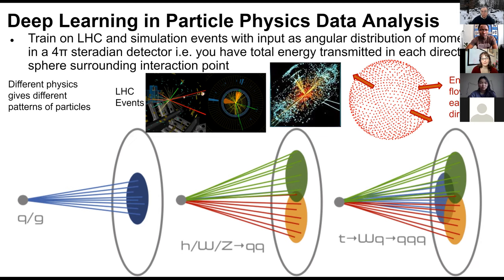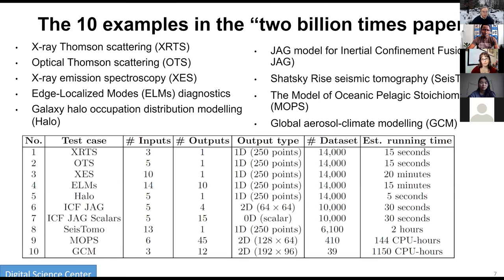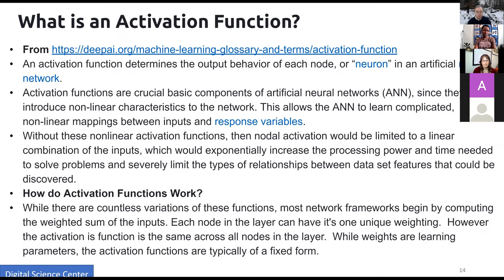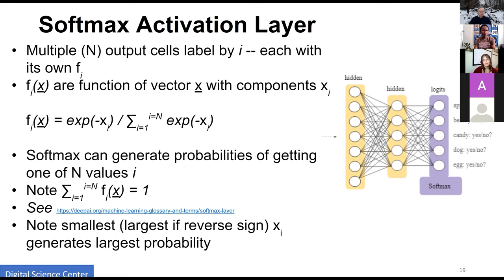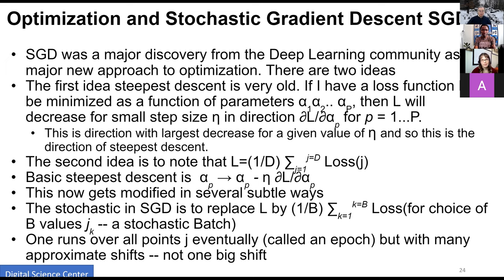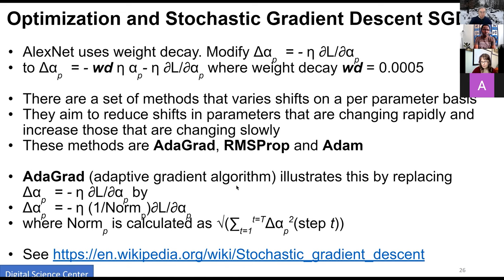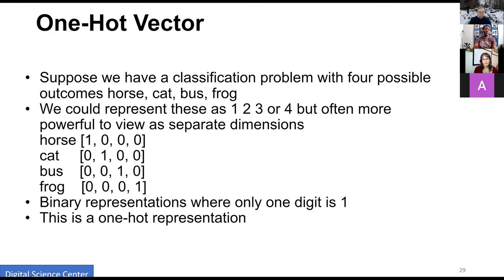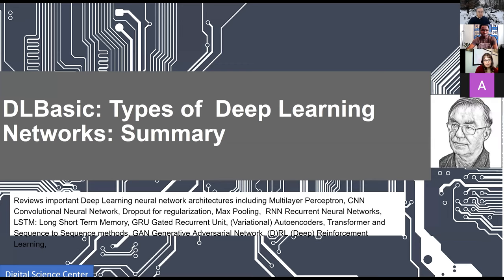E599 Week 4 Class Lecture: Examples(end) and Components